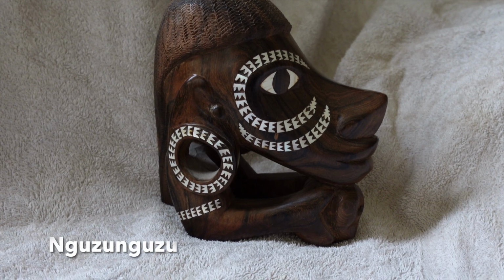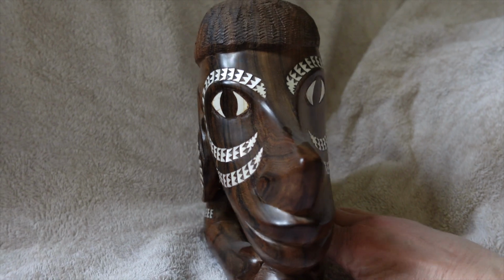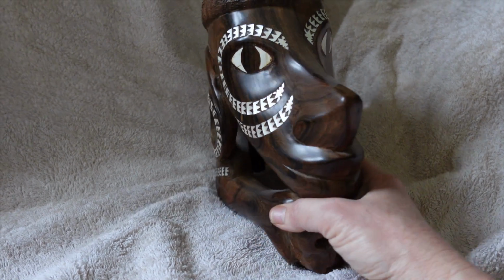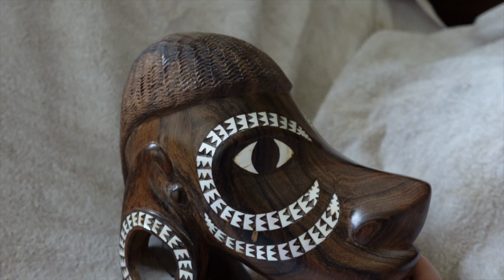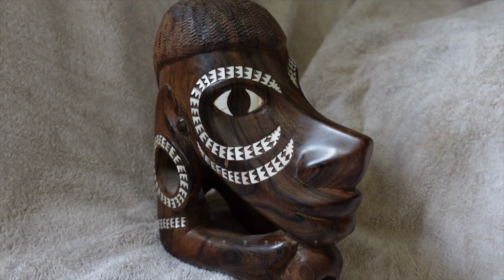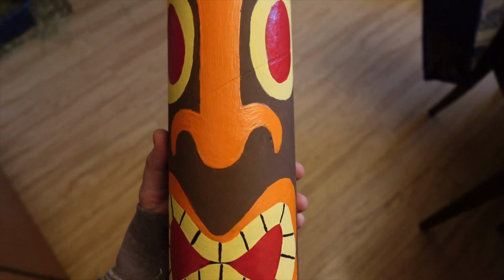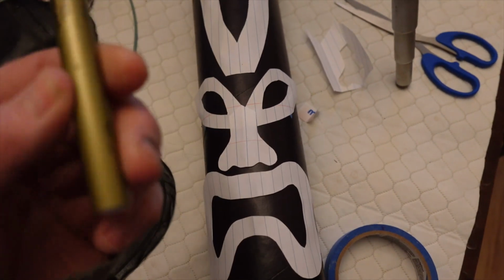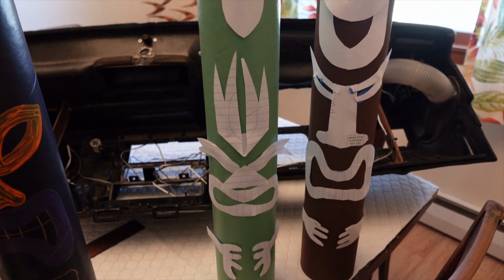BASEMENT TIKI BAR Tikis Using Cardboard Recycled Cardboard Tubes And My Solomon Islands Canoe Prow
I'll tell you a bit of history about Solomon Island canoe prows. I'm also  salvaging some cardboard tubes to make tiki faces for the bar area. I'm hoping to end up with an interesting row of these recycled tubes by the end of summer as I am going to save them and not throw them into the recycling bin. I painted the first one in colors, but I think a row of them would look better as just two-toned.